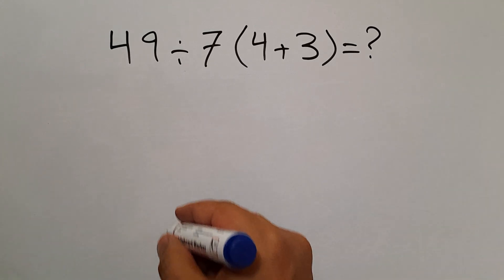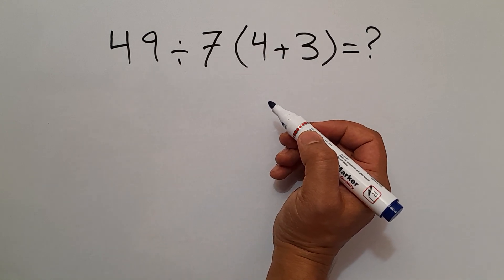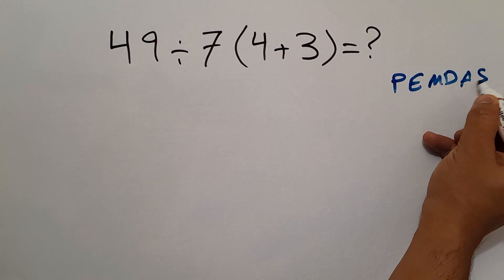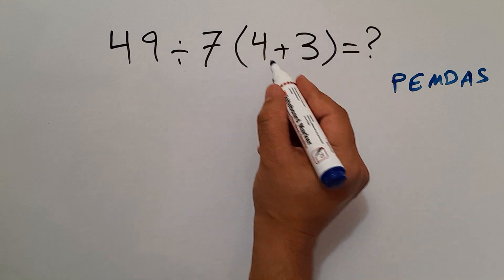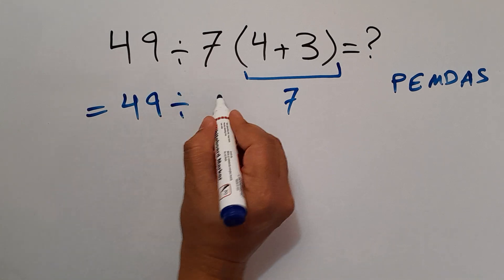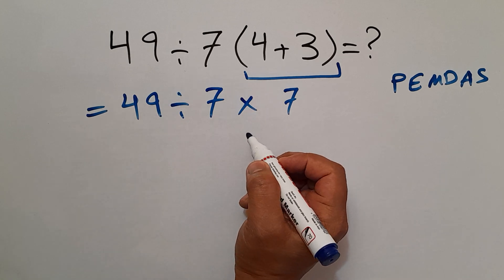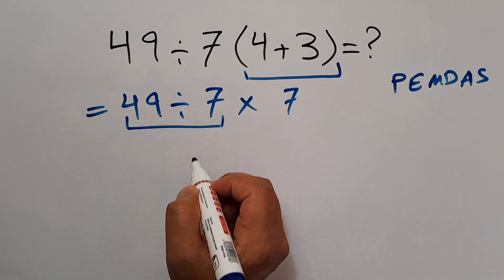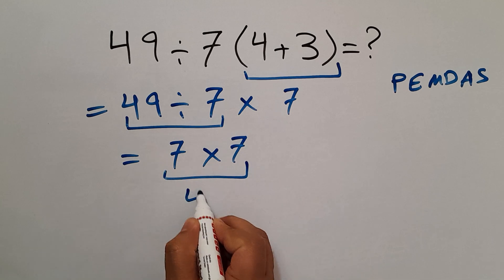This Math Trick Will Blow Your Mind!